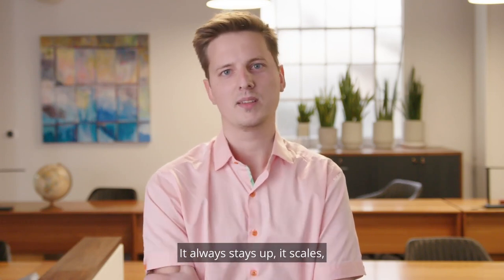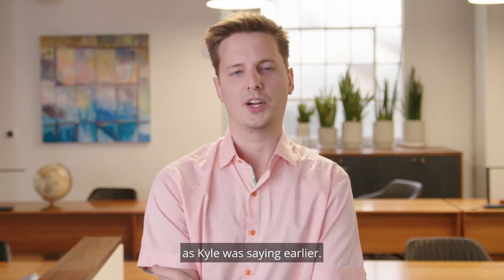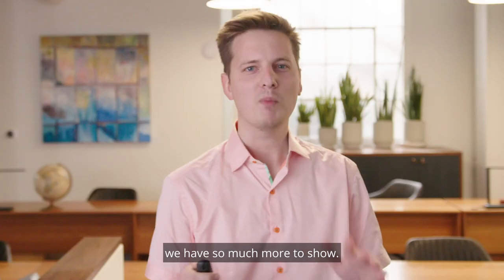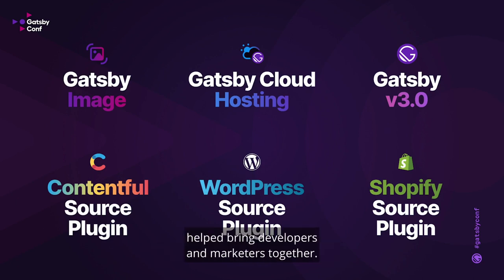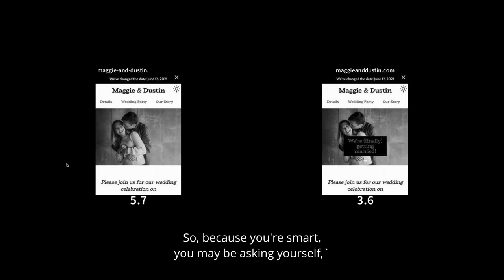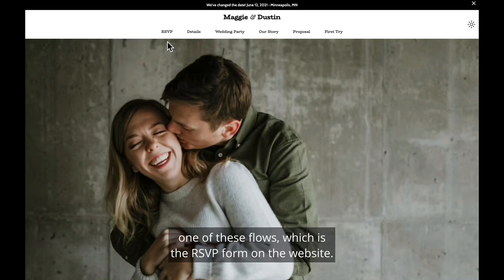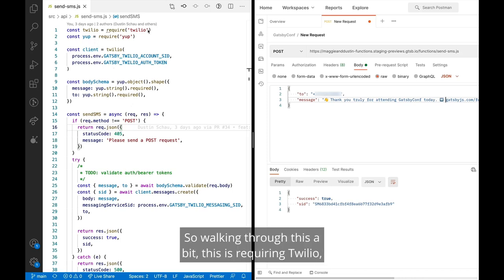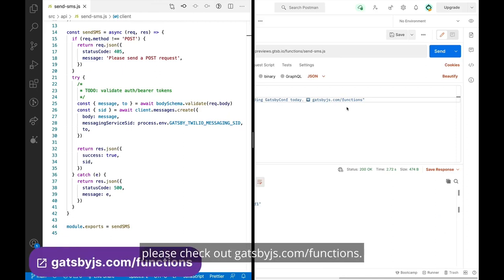The State of Gatsby: What’s New & What’s Coming with Dustin Schau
In this video from GatsbyConf 2021 Day 1, Gatsby's VP of Product Dustin Schau shares some of the details about the announcements Kyle Mathews highlighted in the GatsbyConf Keynote. But before we get to the Gatsby Plugin Image, Gatsby Cloud Hosting powered by Fastly, Gatsby v3.0, Gatsby Shopify Source Plugin V2, and more let's take a quick jog down memory lane together...

About Dustin:
Dustin is VP of Product at Gatsby, helping the team build out the fastest website framework and Cloud platform around. When he’s not focused on that, he likes to read mystery novels, relax with a glass of wine, and explore San Francisco with his fiancée.